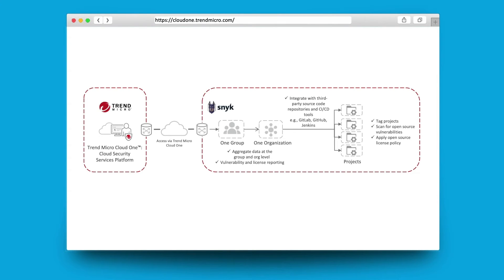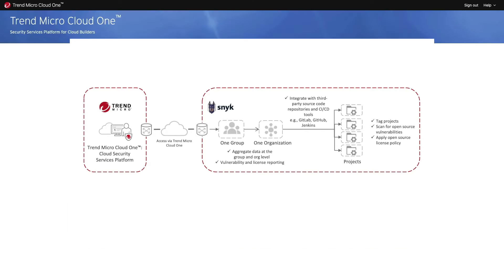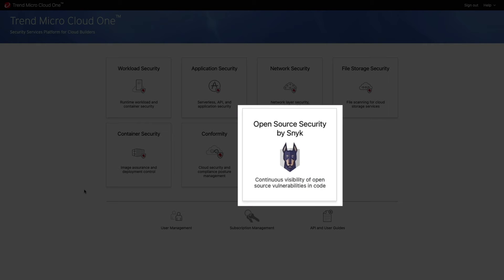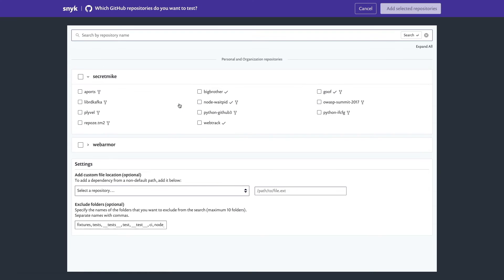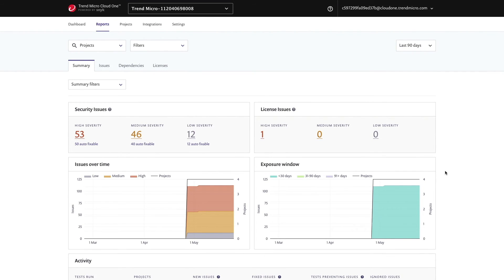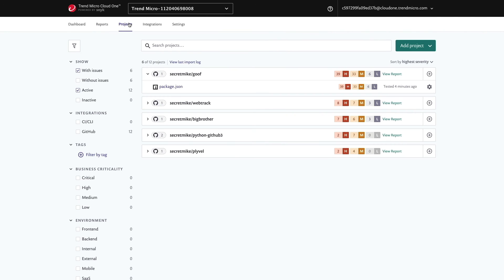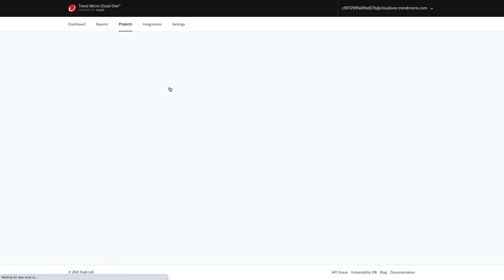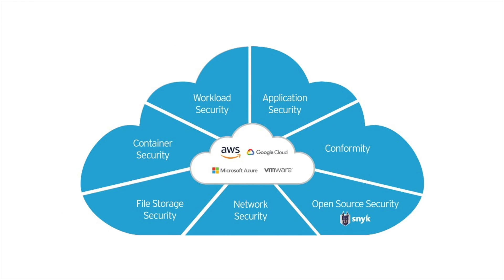Demo: Trend Micro Cloud One – Open Source Security by Snyk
This demo provides an overview of Trend Micro Cloud One – Open Source Security by Snyk, which provides visibility and monitoring of open source vulnerabilities for SecOps.

To find out more about our products and services visit us